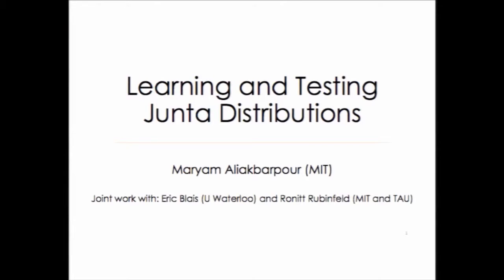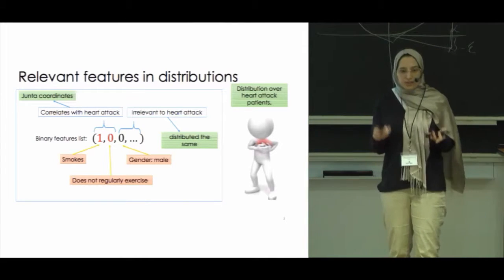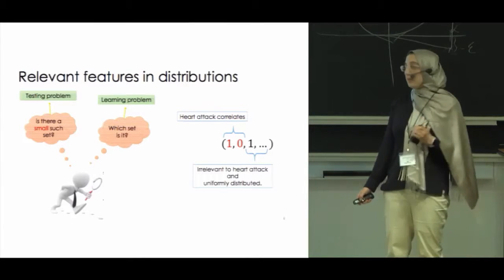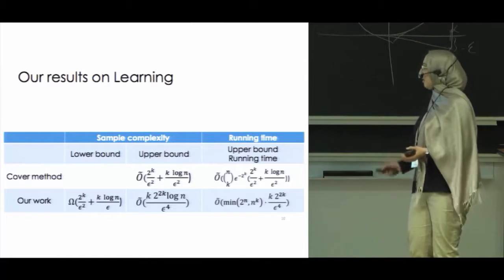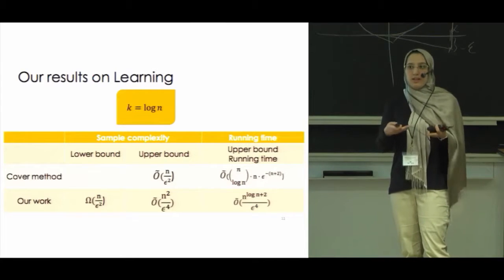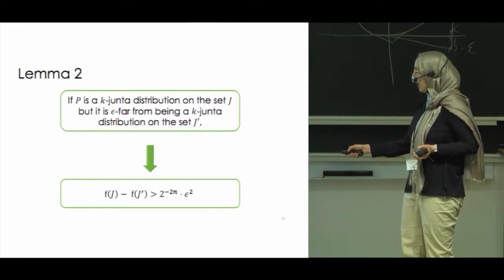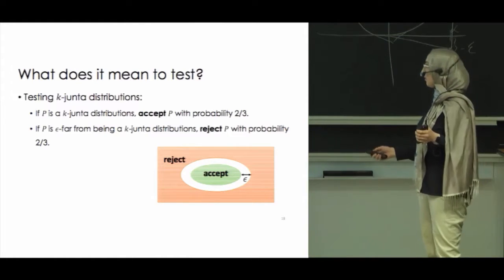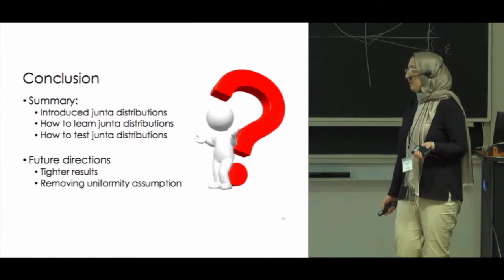Learning and Testing Junta Distributions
Author: Maryam Aliakbarpour, Eric Blais, Ronitt Rubinfeld